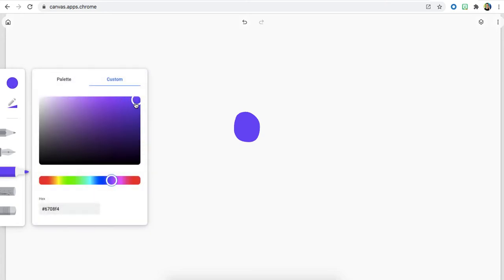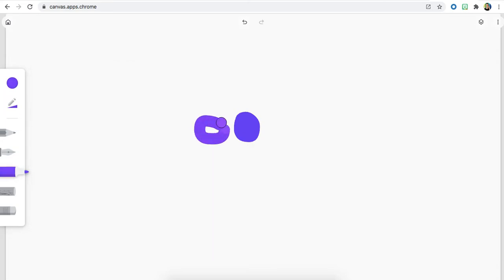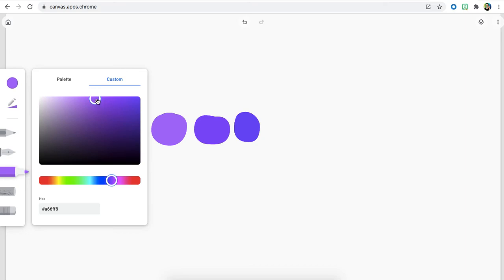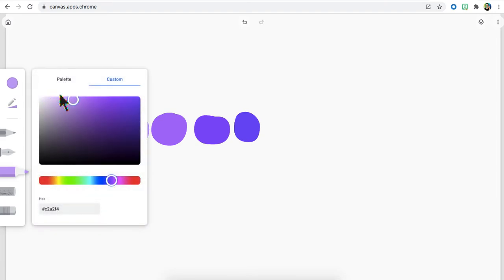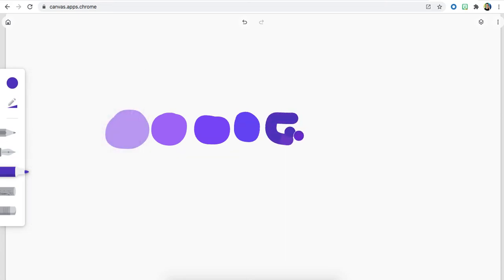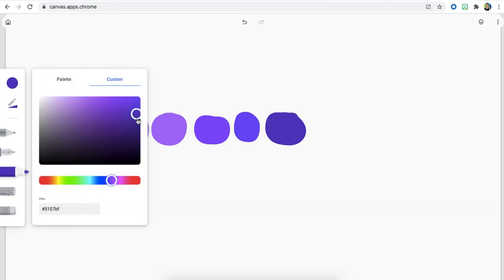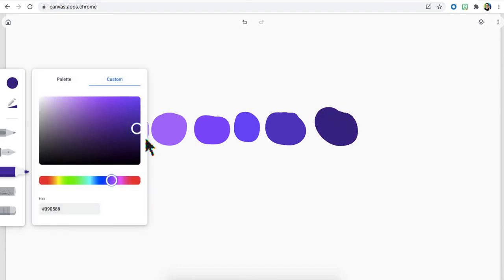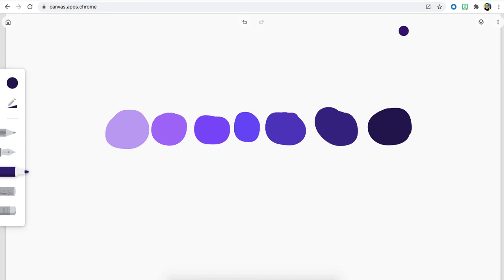Creating tints and shades in Canvas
Quick tutorial to show you how to create tints and shades using Chrome Canvas.
A tint is created by adding white to a color.
A shade is create by adding black to a color.
This video will help you to create a monochromatic color palette.
Monochromatic means one color with a variety tints and shades.